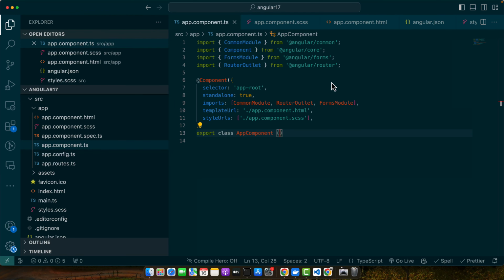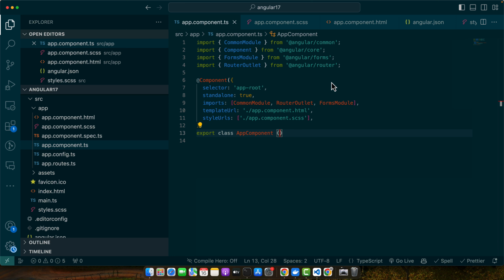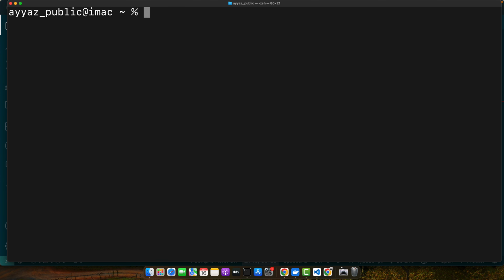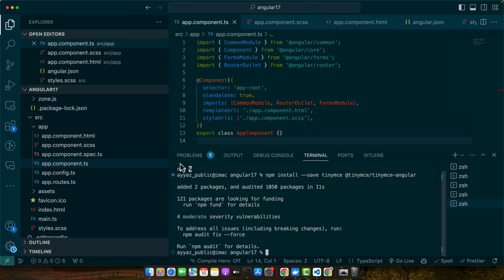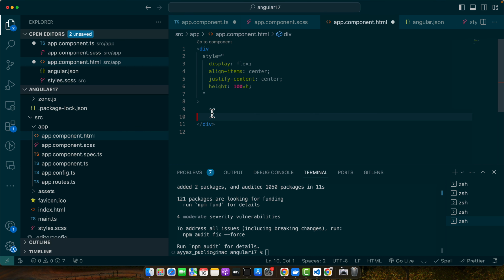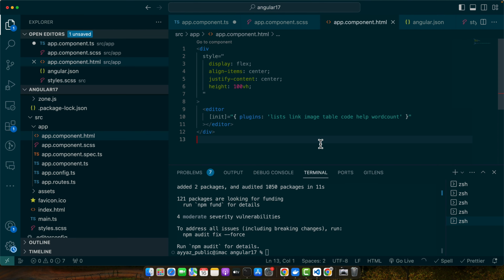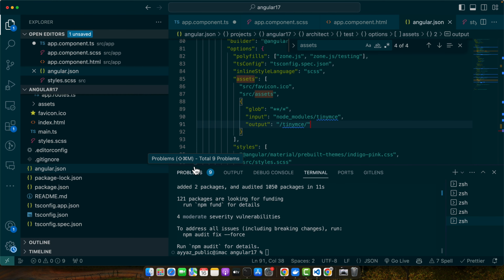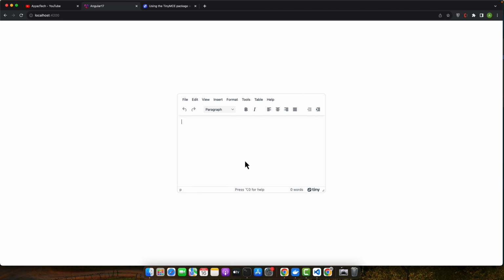How to use tinymce editor in Angular 17?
Hostinger offers:
- Easy-to-use control panel
- 24/7 customer support
- 30-day money-back guarantee
- And more!

I have detailed a step-by-step guide on incorporating TinyMCE, a popular WYSIWYG editor, into an Angular 17 project to enhance text input capabilities.

Chapters:
00:00 - Introduction to prerequisites for setting up Angular projects.
01:16 - Installing required dependencies for TinyMCE in the Angular project.
02:04 - Setting up the app component template for TinyMCE editor.
02:41 - Including TinyMCE assets in the project's assets array for correct bundling.
03:05 - Ensuring proper integration of TinyMCE with Angular application.
03:36 - Encouragement to subscribe and stay updated with the presenter's content.